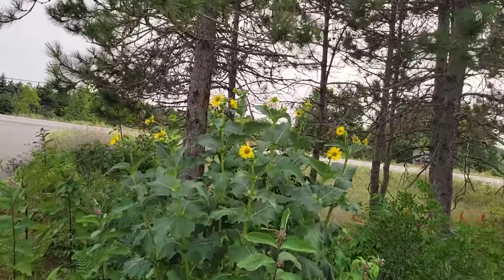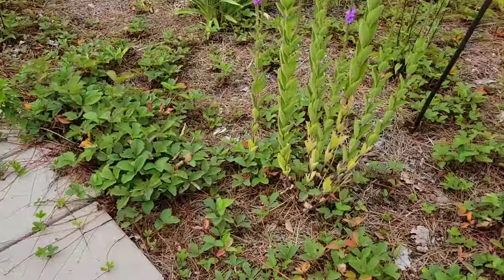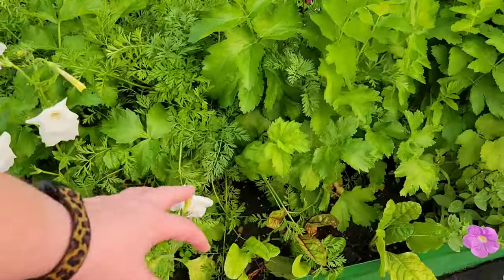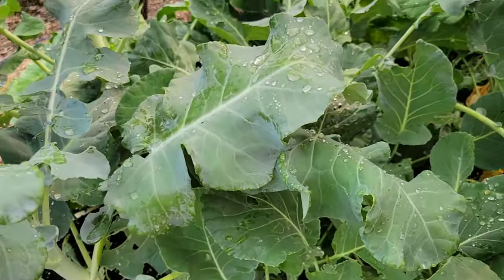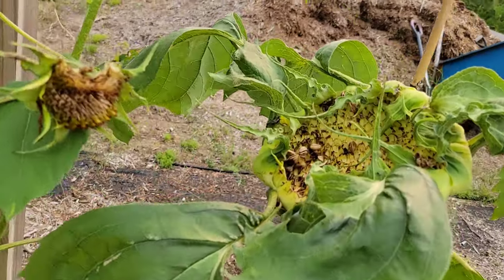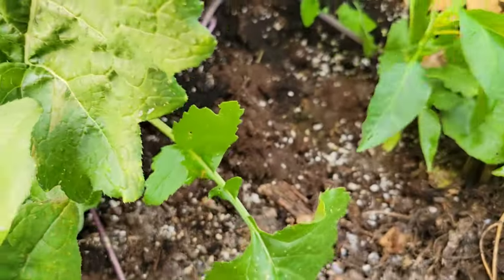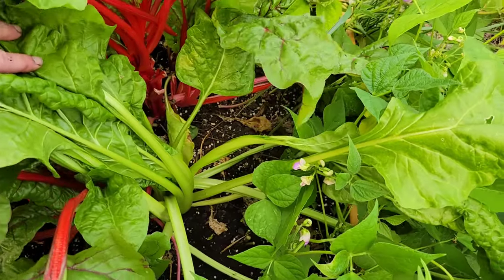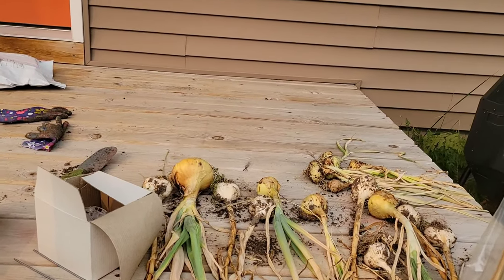July 31, 2023 Garden Tour zone 5b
Hi there, welcome to my July 31, 2023, garden tour video! Today I’m going to show you around Zone 5B of my native bed and vegetable raised beds. This is a part of my backyard where I grow a variety of plants that are adapted to the local climate and soil conditions, as well as some delicious vegetables for my family and friends. Let’s take a look!

First, let me introduce you to my native bed. This is a low-maintenance area where I have planted some native wildflowers, grasses, and shrubs that attract pollinators and wildlife. Some of the plants you can see here are:

Bee balm (Monarda didyma): This is a cheerful red flower that blooms from June to September. It is a great source of nectar for bees and butterflies, and the leaves have a minty aroma. It grows well in full sun or partial shade, and needs moist, well-draining soil with a neutral pH. Some varieties of bee balm that are hardy in zone 5B are Mitcham Grey, Munstead, and Royal Velvet .

Cup plant (Silphium perfoliatum): This is a tall, sturdy plant that has yellow, daisy-like flowers that bloom from July to September. The leaves form a cup shape that collects water and attracts birds and insects. It prefers full sun and moist, fertile soil. It can be invasive, so it may need to be controlled by cutting back or dividing .

Swamp milkweed (Asclepias incarnata): This is a native plant that serves as a host for monarch butterflies and a nectar source for other pollinators. It has pink or white flowers that grow in clusters on upright stems. It thrives in moist, clay soil and full sun or partial shade .

Next, let me show you my vegetable raised beds. These are wooden and metal boxes that I filled with good quality soil, compost, and amendments. They have several advantages over planting directly in the ground, such as:

Better drainage and aeration for the roots.

Easier weed control and pest prevention.

Higher yields and less space required.

Longer growing season due to warmer soil temperature.

Some of the vegetables I’m growing in these beds are:

Bush beans (Phaseolus vulgaris): These are green pods that contain edible seeds that can be eaten fresh or cooked. They are easy to grow and harvest, and they provide protein, fiber, iron, and folate.

Spaghetti squash (Cucurbita pepo): This is a yellow, oval-shaped squash that has stringy flesh that resembles spaghetti when cooked. It can be used as a low-carb alternative to pasta, and it has vitamin A, C, B6, and potassium.

Watermelon beefsteak tomatoes (Solanum lycopersicum): These are large, juicy tomatoes that have red flesh with yellow streaks. They are sweet and flavorful, and they can be eaten raw or used in salads, sandwiches, sauces, and soups. They have vitamin C, lycopene, and antioxidants.

I hope you enjoyed this garden tour of Zone 5B of my native bed and vegetable raised beds. If you have any questions or comments, please leave them below.